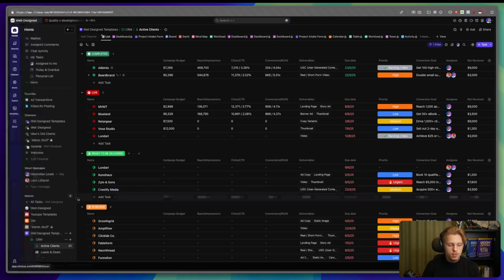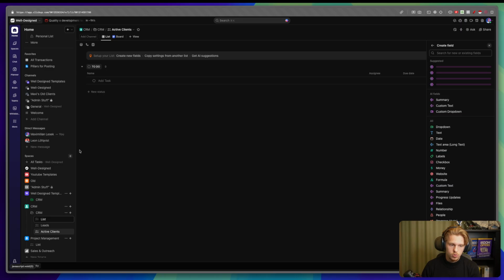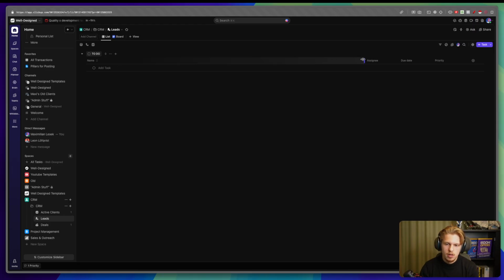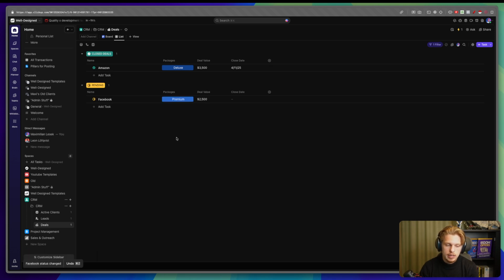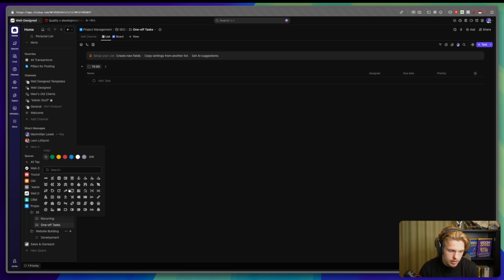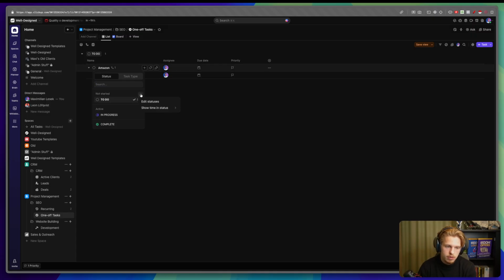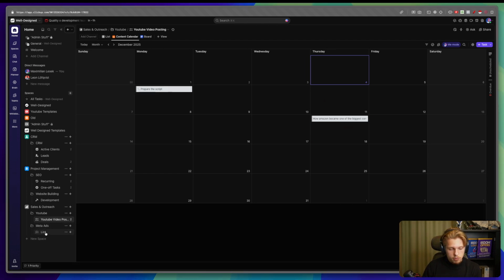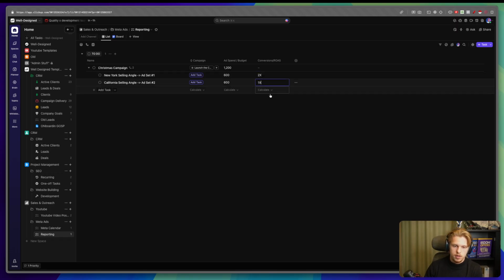The ClickUp System I Use to Run Everything in My Business